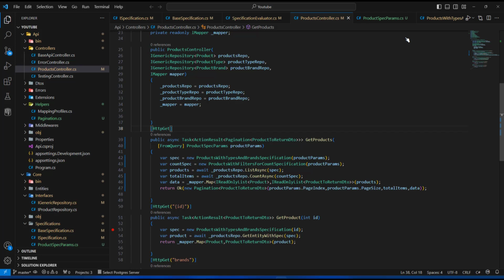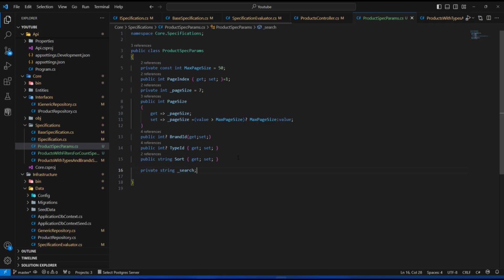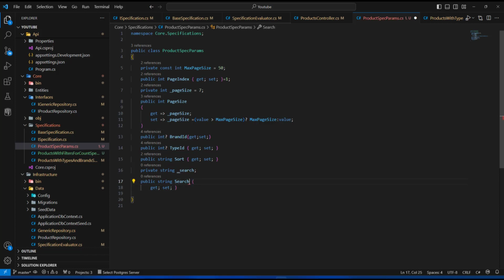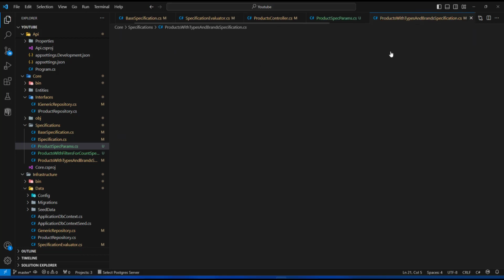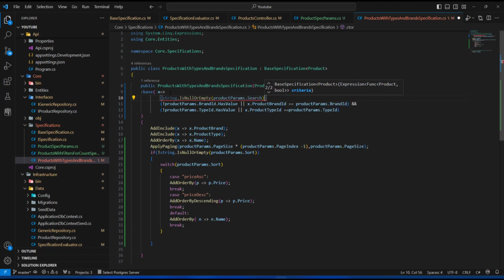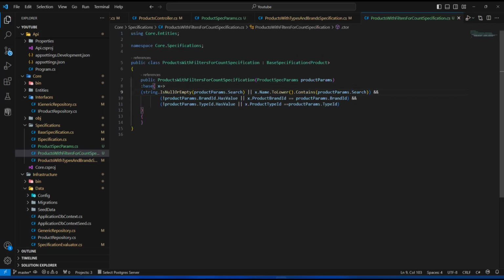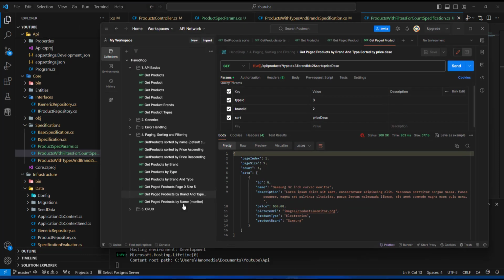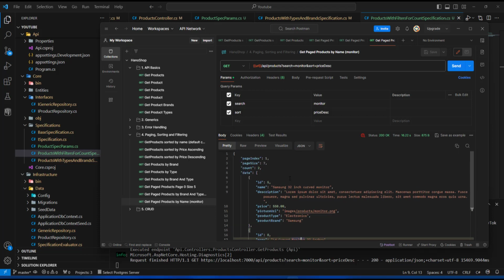DOTNET WEB API PART 34 : Adding Search functionality To .NET API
In this video,I Will show you DOTNET WEB API PART 34 : Adding Search functionality To .NET API. Enjoy!